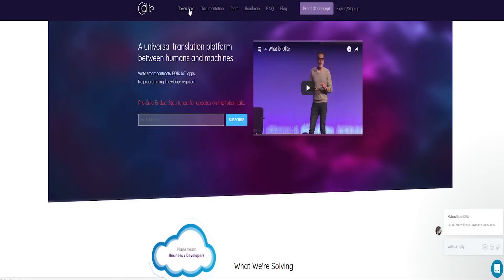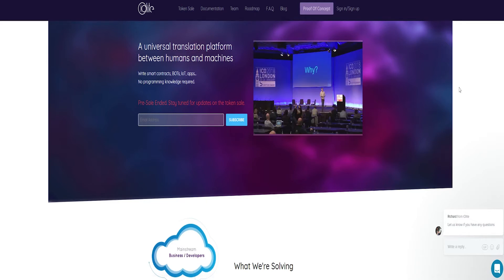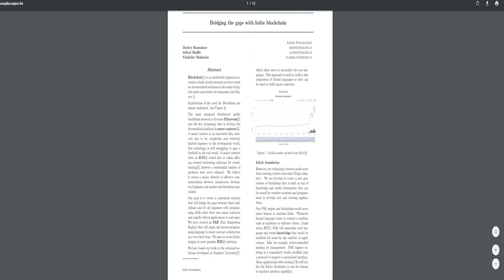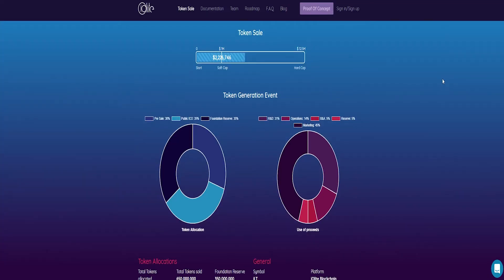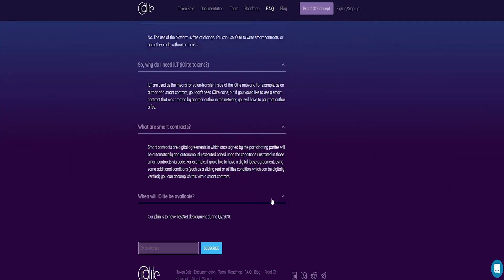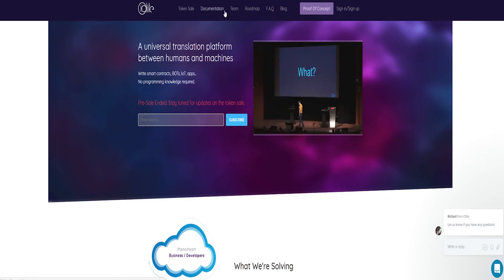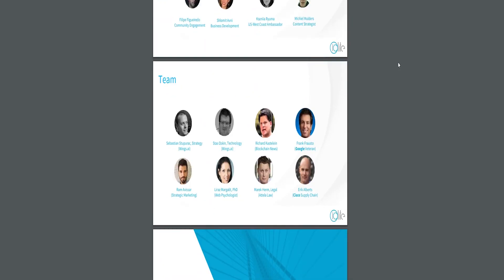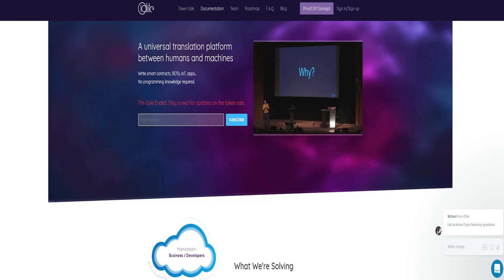Iolite - A universal translation platform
The iOlite platform utilizes blockchain and machine training technology, receiving text as an input from either programming (Python, C++, etc.) or spoken (English, Russian, etc.) languages. This text input is converted into a target programming language such as Ethereum Solidity smart contracts.